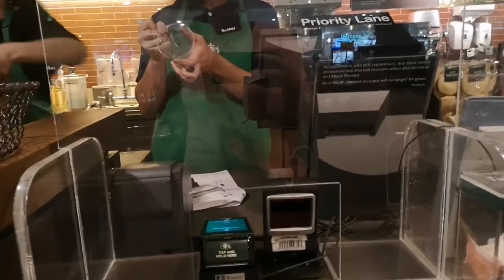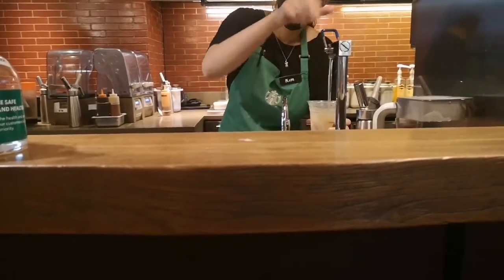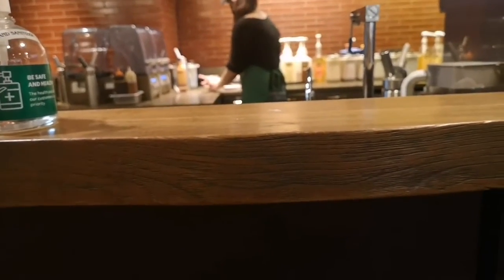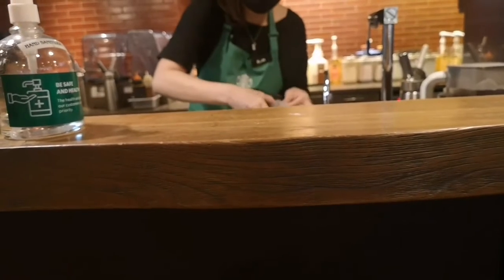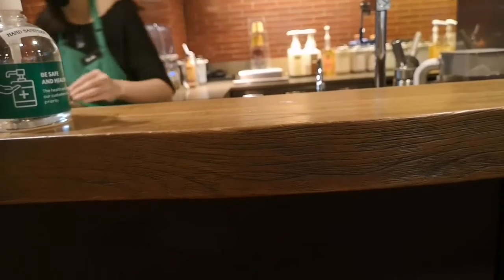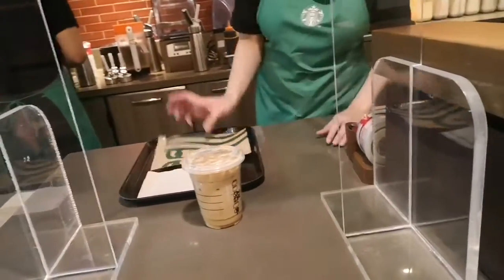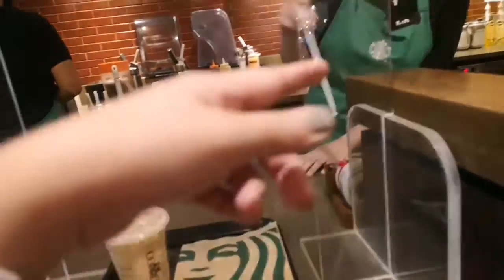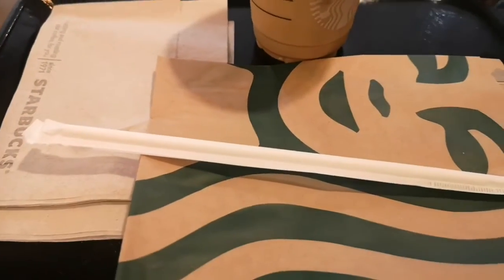Keto Starbucks drink